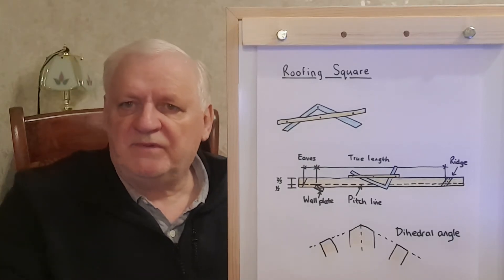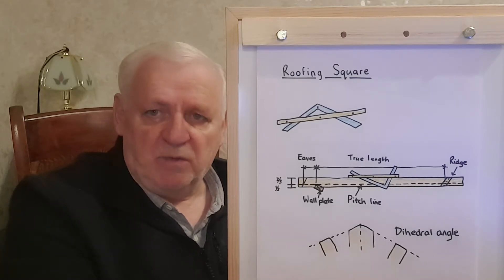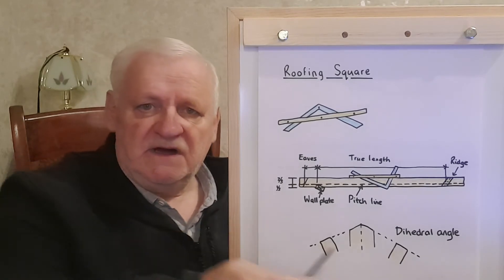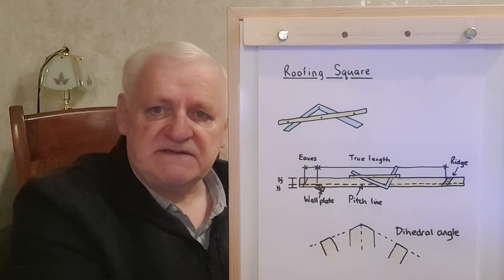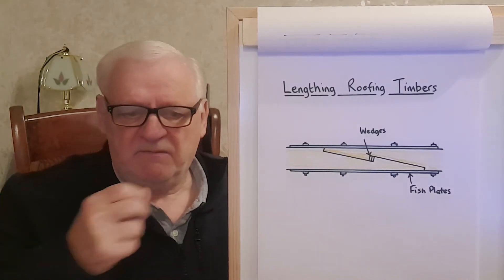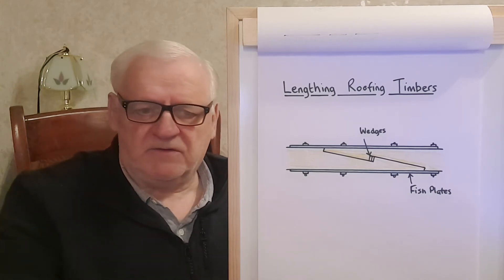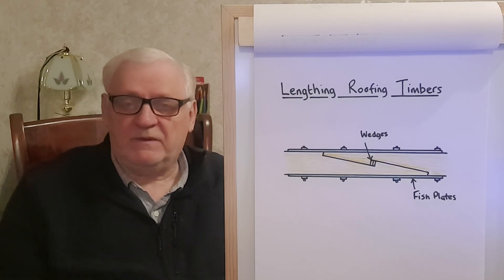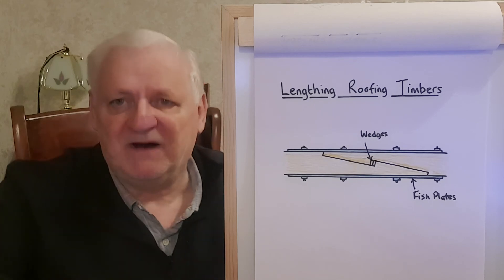No 60 City and Guilds The roofing square.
Video 60  The Roofing square

Rise & Run
Lengthening Roofing Timbers
Access Equipment
Fixing and positioning rafters
Gable end roof
Hipped end roof

1, Describe what a roofing square looks like.
2, What can be added to a roof square to make it fixed to a specific pitch?
3, What is ‘The True Length’ of a rafter?
4, What is ‘The Pitch Line’?
5, What is ‘The Seat Cut’ and ‘The Plumb Cut’?
6, What is the usual ratio between a roofing square and an actual rafter?
7, What is a ready reckoner?
8, Describe how roof timbers can be lengthened?
9, What sort of access equipment could you use and what considerations need to be taken into account?
10, Describe how you would erect a gable cut roof.
11, Describe how you would erect a hip roof.
12, What is a Dihedral angle?